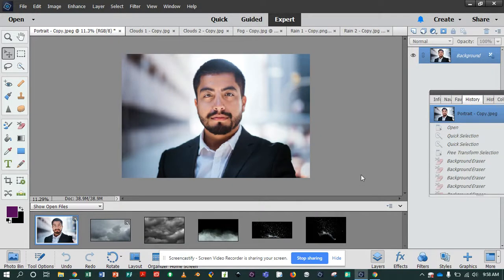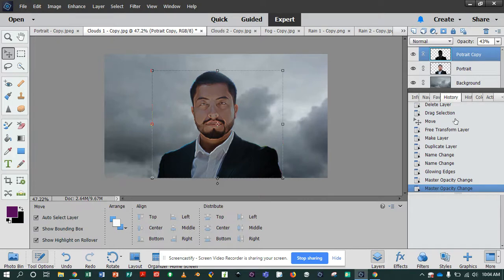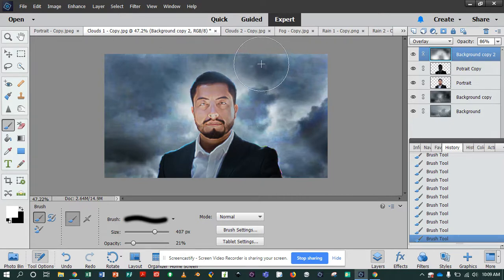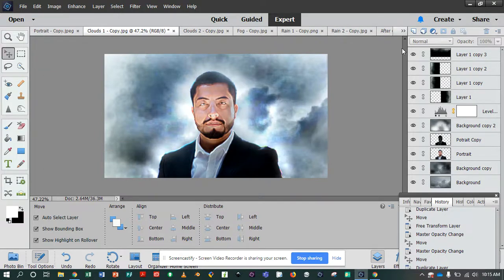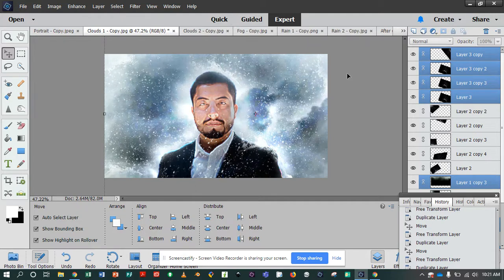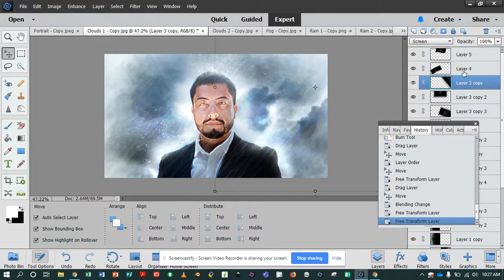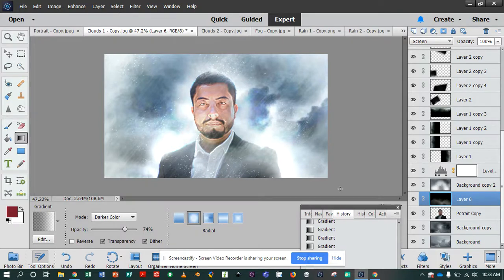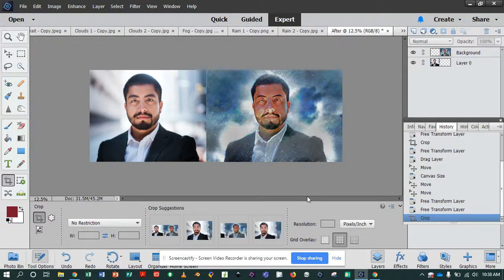Adobe Photoshop Elements 2019-Project 5-Cinematic Portrait Rain Effect